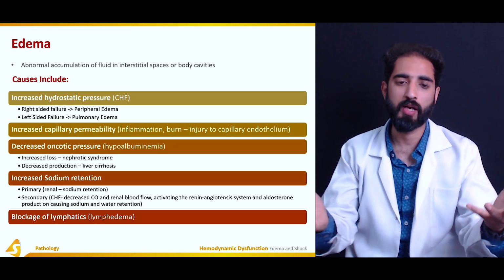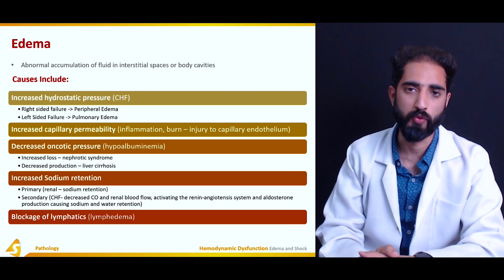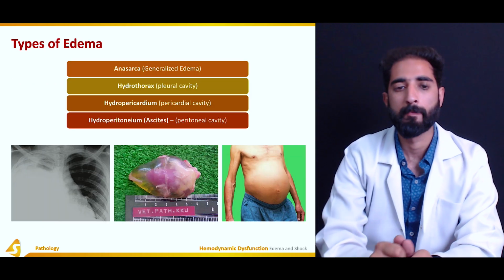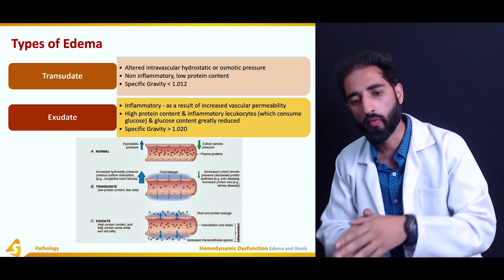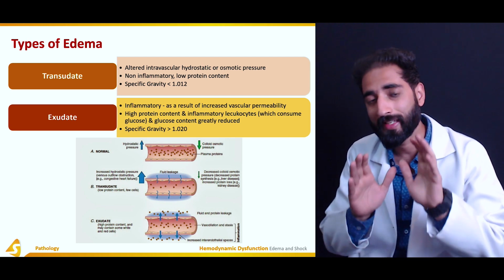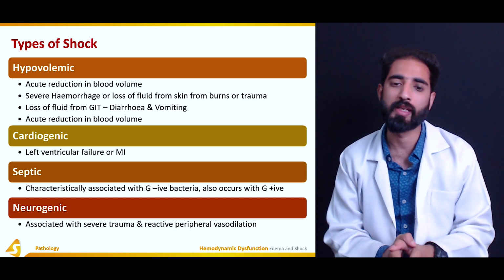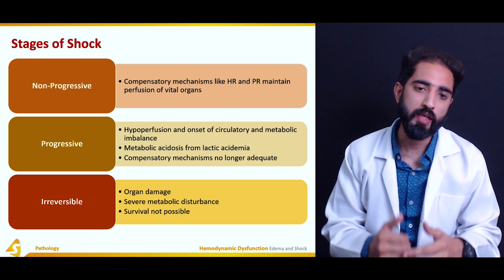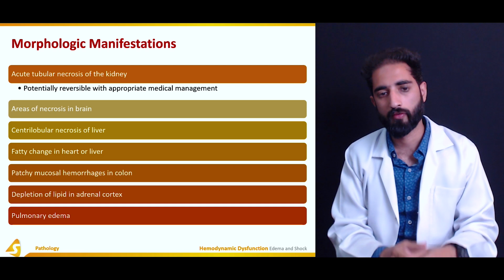Hemodynamic Dysfunction - Edema and Shock